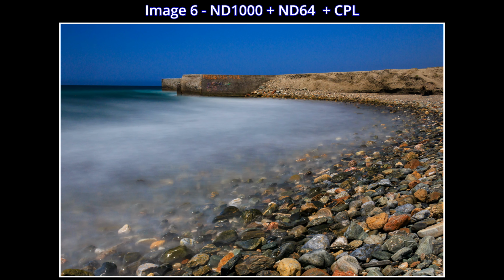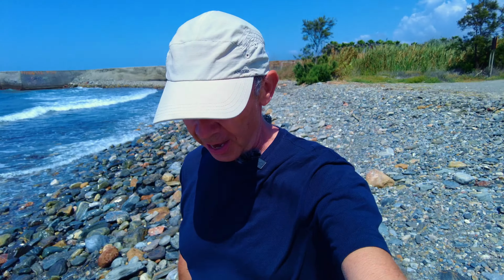Landscape Filters 101: Polarizers, ND Filters & Stacking! Nature photography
Unlock the Power of Filters! In this video, we dive into the essential landscape photography filters: Polarizers, ND Filters (ND8, ND64, ND1000), and the impact of filter stacking.

We'll use real-life photos captured on location to showcase the dramatic impact each filter has on your landscape and nature compositions. Learn how to use these filters effectively to control light, smooth water, and achieve stunning long exposures.  Mastering filter stacking will take your landscape photography to the next level!

🛒Please find below links to some of the equipment I use and recommend for Photography.
         ⬇️RELATED TO THIS VIDEO⬇️
➡️ Kase Revolution Pro Kit ...
➡️ Canon R7 + 18-150 ...
➡️ Benro Tortoise Tripod ...
➡️ Benro GD3WH Geared Head ...
         ⬇️CAMERAS AND LENSES⬇️
➡️ Canon R7 Body ...
➡️ Sigma 105mm Macro ...
➡️ Sigma 100-400mm Lens ...
➡️ Canon EF-RF Lens Adapter ...
           ⬇️ACCESSORIES⬇️
➡️ Peak Design anchor clips ...
➡️ 3 Legged Thing Ellie ...
➡️ Battery and Power Pack ...

▶️Timeline
00:00